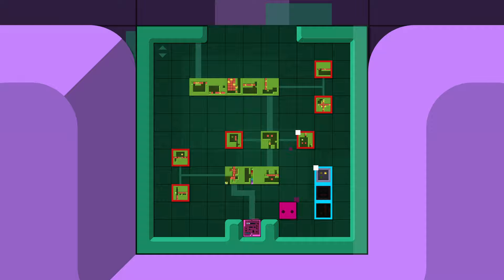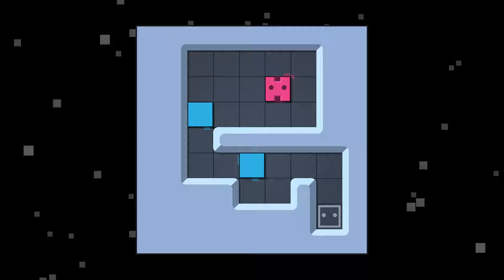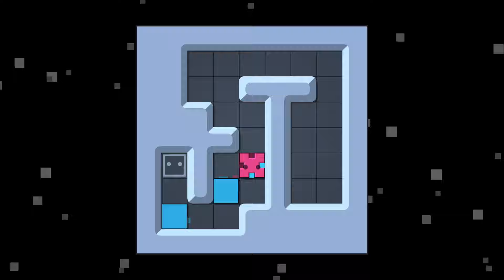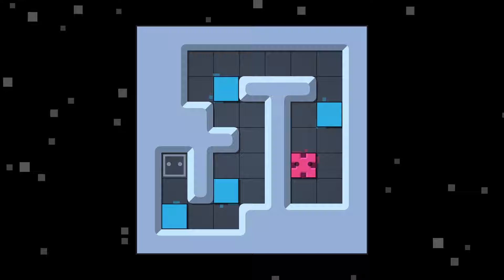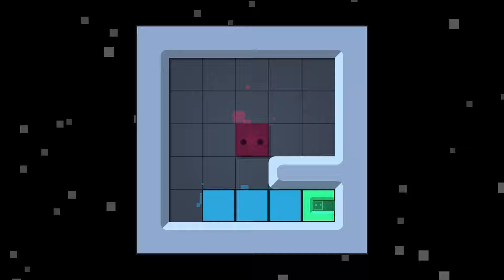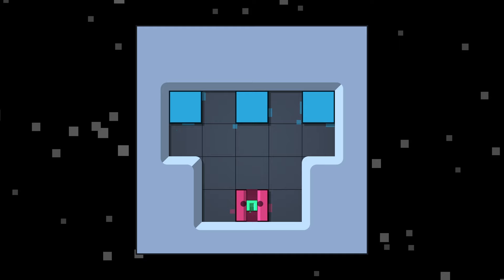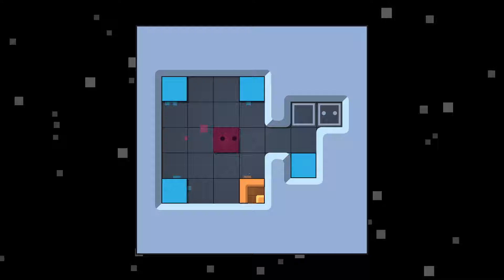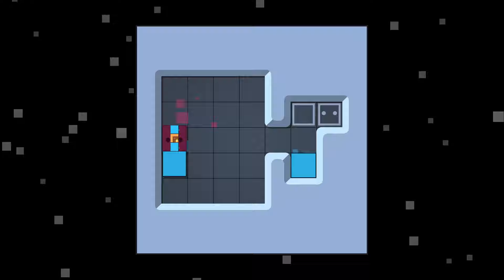The Level is Me, I Am the Level | Patrick's Parabox 14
Patrick's Parabox is a tile pushing puzzle game of mind bending realities. Levels within levels within boxes within levels, the recursion mechanics here will text me in new ways I didn't think possible.

Puzzle Train Cosmic Express Game Letsplay Railbound Patrick's Parabox Sokobond